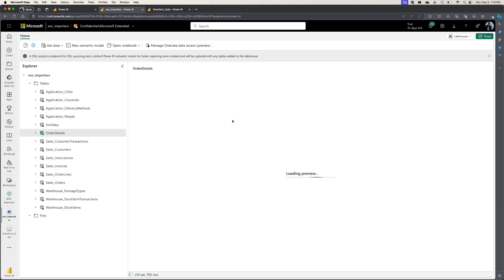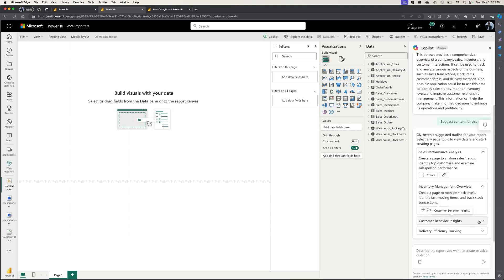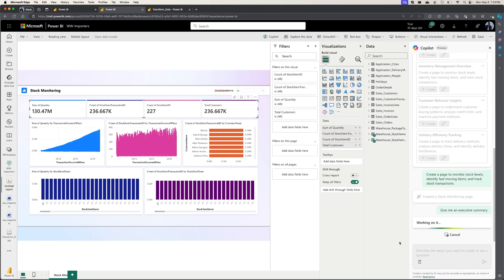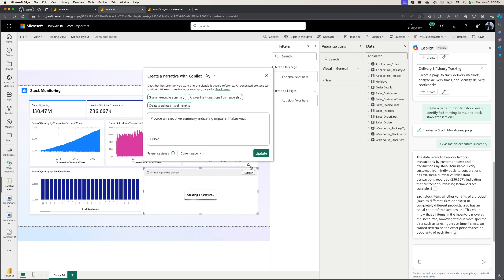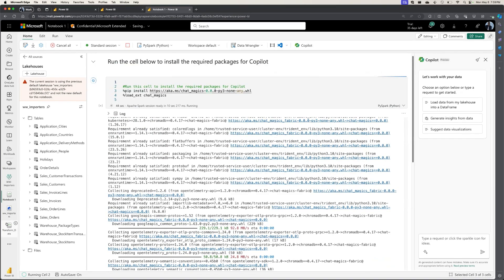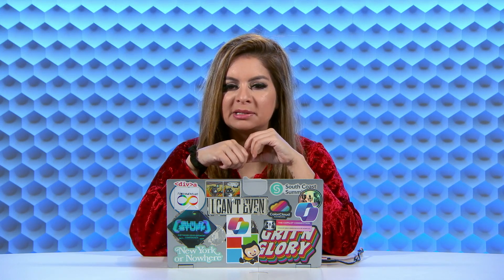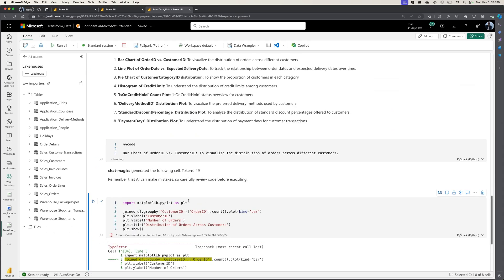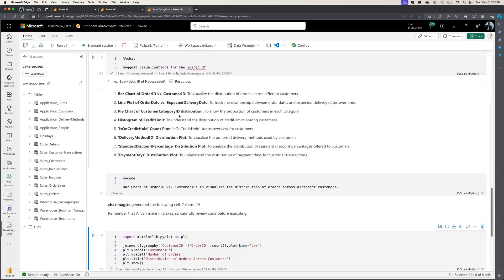Mastering Data Analytics with Copilot: Power BI Integration - Part 2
Join us on the Copilot Learning Hub as we dive into Part 2 of our data analytics series. In this episode, Josh, a Cloud Developer Advocate, demonstrates how to leverage co-pilot tools within Power BI to streamline your data analysis process. Learn the essential tips and tricks to maximize the efficiency and accuracy of your data projects. Don't miss out on these valuable insights!

Want more Copilot Learning Hub?

Chapters:
- 00:00 Introduction
- 00:08 Demo - How to use Copilot in Power BI
- 14:50 Conclusion